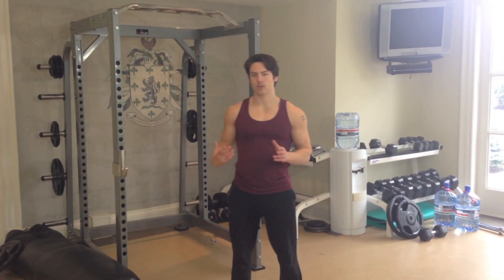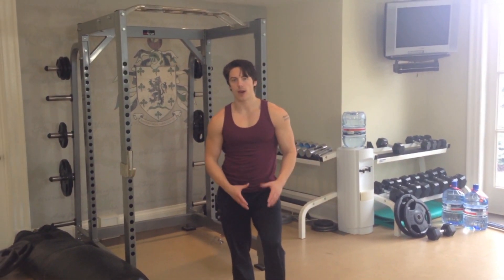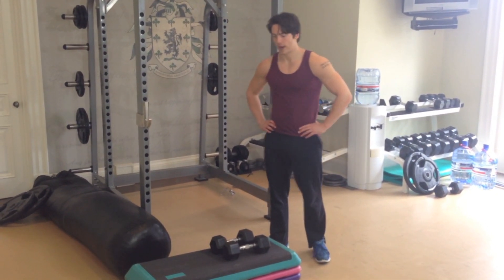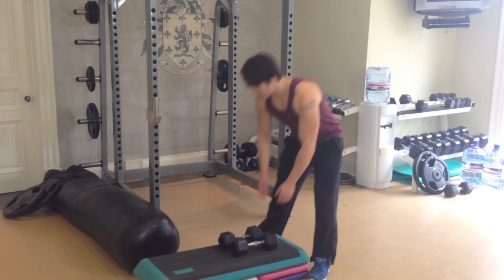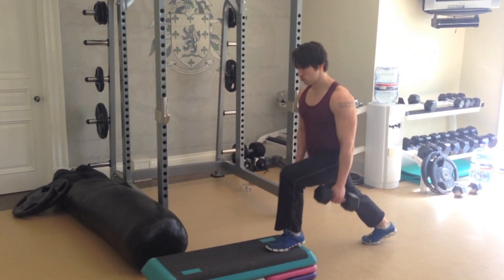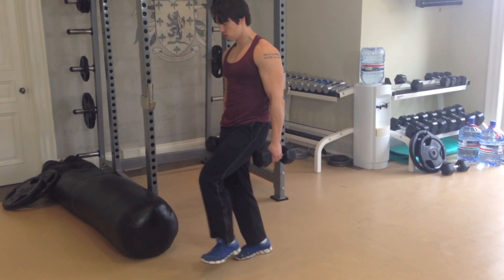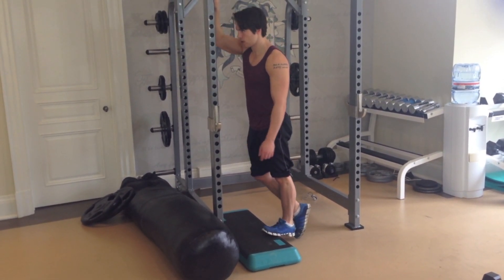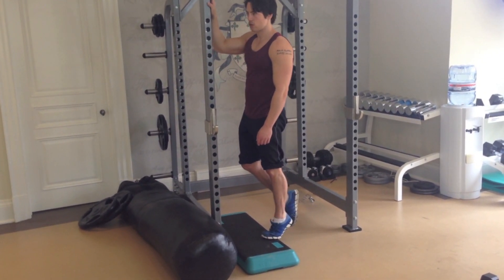Best Leg Exercises for Proportionate and Balanced Legs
Greg O'Gallagher (Kinobody) in this video titled "Best Leg Exercises for Proportionate and Balanced Legs"